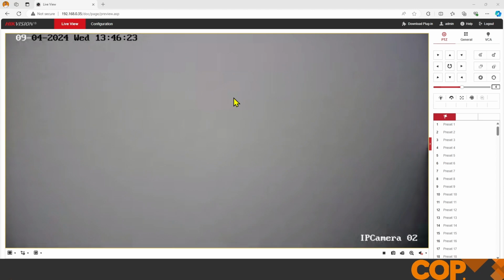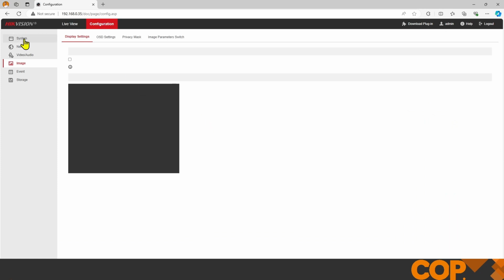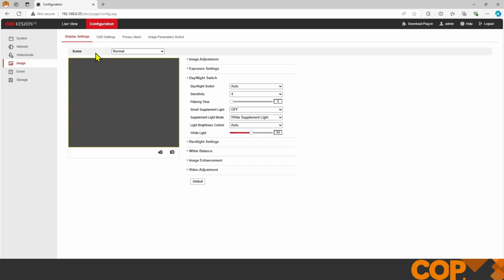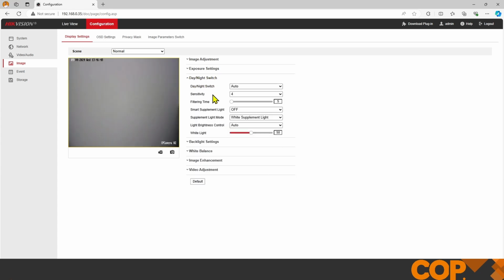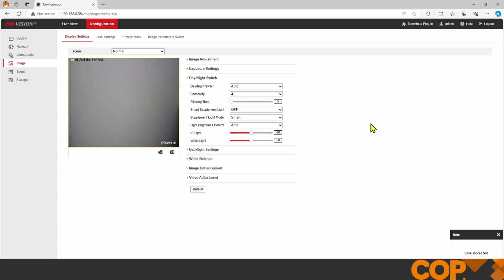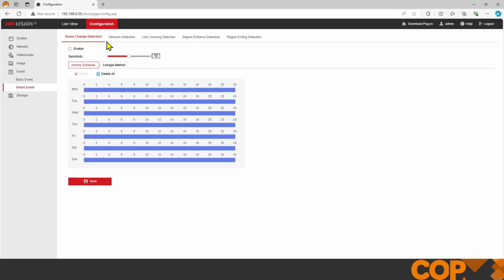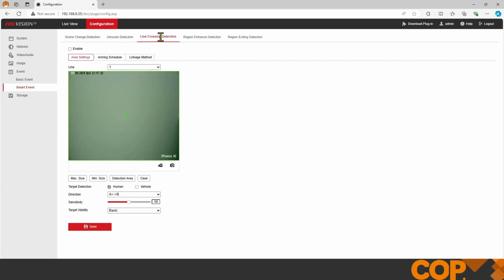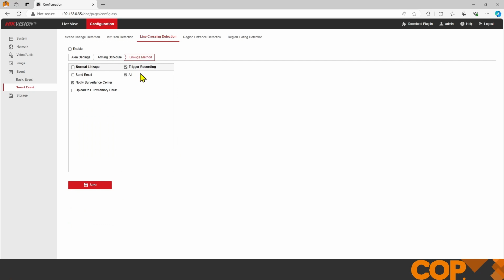Hikvision Smart Hybrid Light Camera Setup Via The Web Interface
Follow along as we show you how to configure the smart hybrid light cameras via the web front end.

We’ll guide you through the process, ensuring that your cameras are configured in the best possible way for your customers.